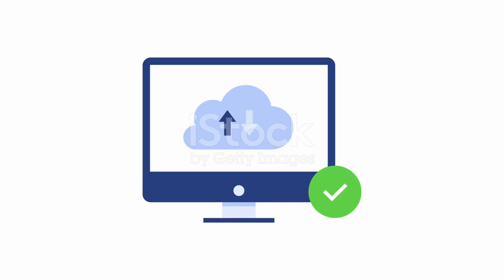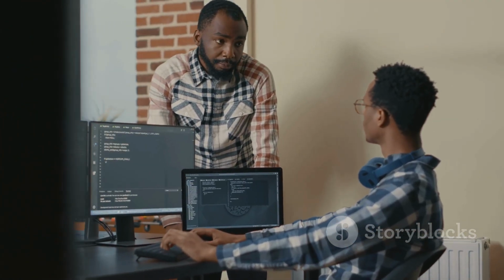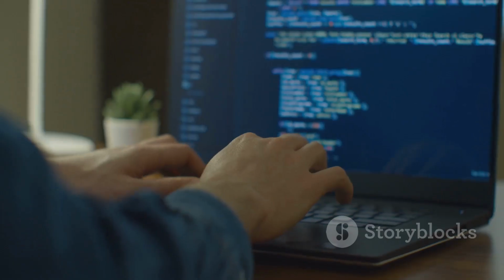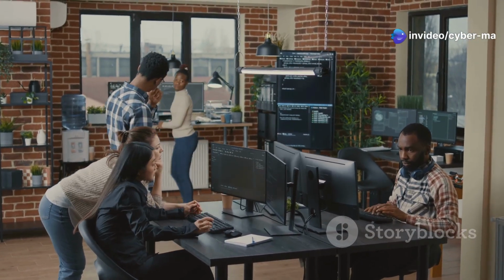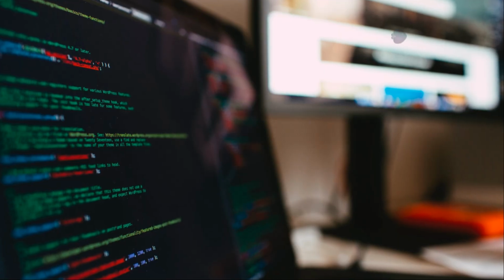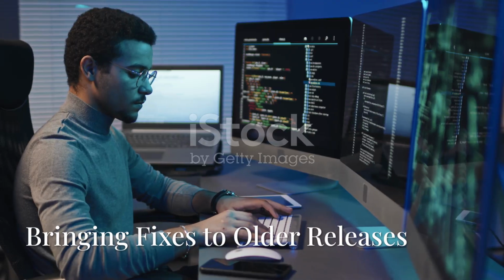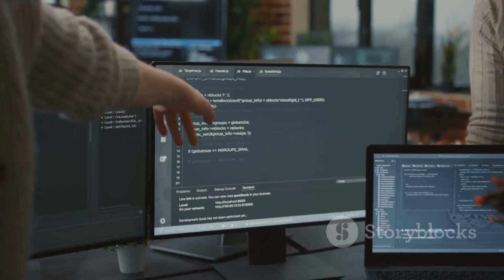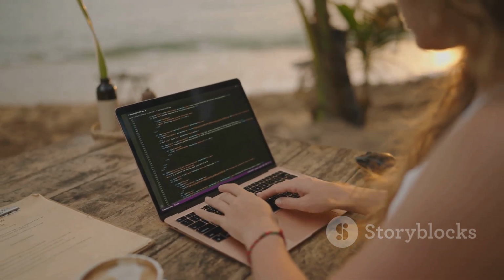🚀 Cyber Masters Academy Presents: NextCloud & CloudFlare – The Ultimate Beginner's Guide 🌐🔐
Are you ready to take control of your digital world? Whether you're a tech enthusiast, IT professional, or curious learner, this comprehensive guide will empower you with the skills to harness the power of Nextcloud and Cloudflare – two of the most powerful tools in modern cloud and cybersecurity infrastructure.

In this in-depth beginner-friendly walkthrough, you’ll learn:

✅ How to set up and configure Nextcloud – your personal, secure, and private cloud solution
✅ Cloudflare essentials – boost your website’s performance, security, and reliability
✅ Real-world use cases for professionals managing data, hosting content, and protecting digital assets
✅ Best practices for integrating Nextcloud with Cloudflare for a bulletproof cloud environment
✅ Tips, tricks, and insights from experienced tech instructors

💡 Whether you're building your first private cloud or leveling up your cybersecurity know-how, this guide will give you a solid foundation and the confidence to go further.

🔧 No fluff – just practical, hands-on knowledge you can use right now.

🎓 Start your journey into cloud mastery today with Cyber Masters Academy!

👉 Watch now and transform your tech skills!